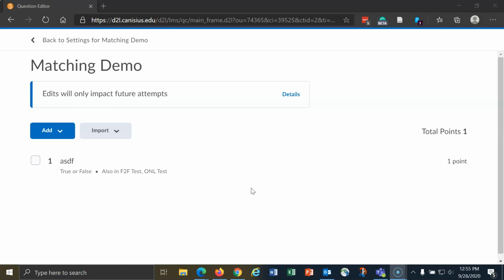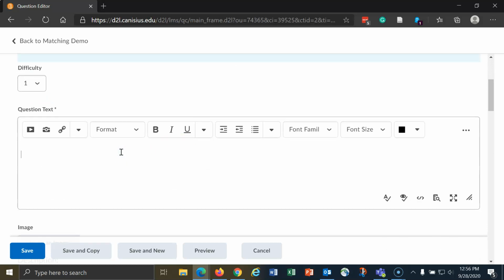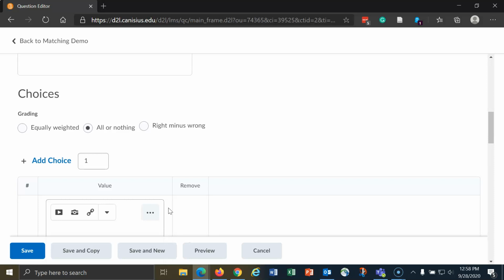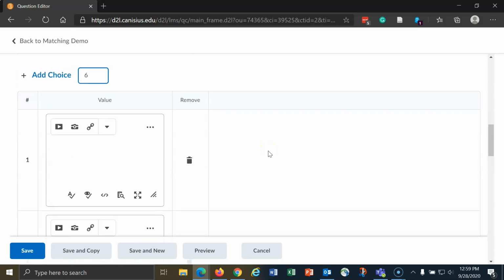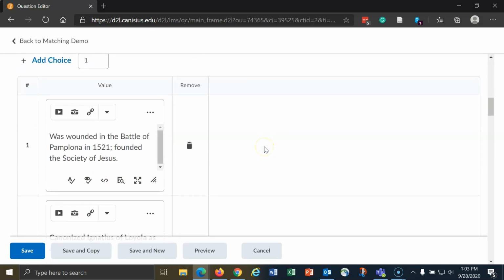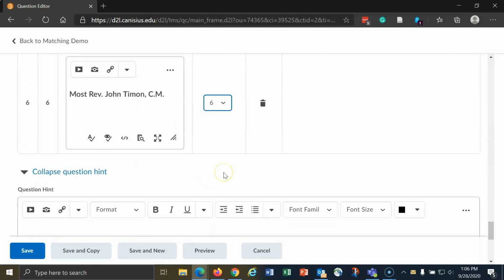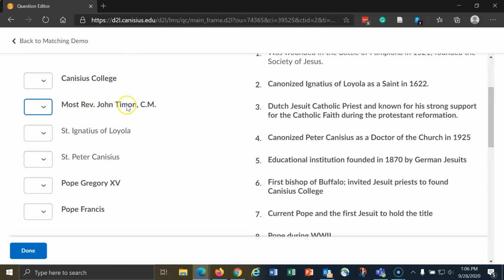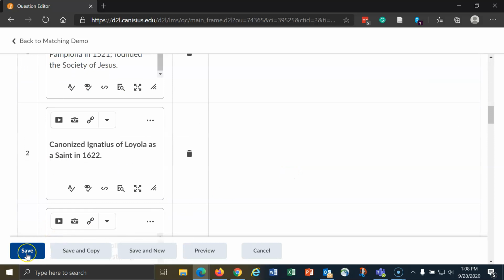D2L Quizzes- Matching Questions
For Canisius College Faculty/Students/Faculty and Staff.

The Matching question option in Quizzes can be used to provide a traditional wordbank or phrases and match to their meanings, match historical events to people or times, formulas to their uses, etc. In this video, I will have six historical figures connected to Canisius College that I want students to match to the correct event, of which I will have 8 different events to choose from.

Timestamps
0:00 Introduction
0:30 Getting Started
0:50 Matching Question Editor
1:38 Question Text
2:20 Grading Options
3:45 Adding Choices
5:43 Adding Matches & Options
6:59 Previewing your Matching Question
8:24 Closing Notes and Thoughts